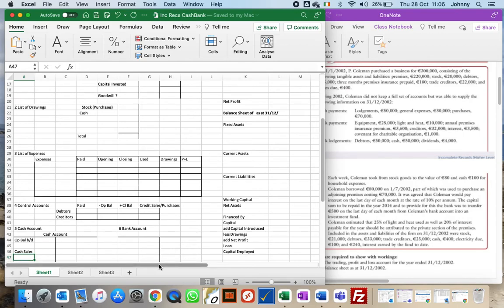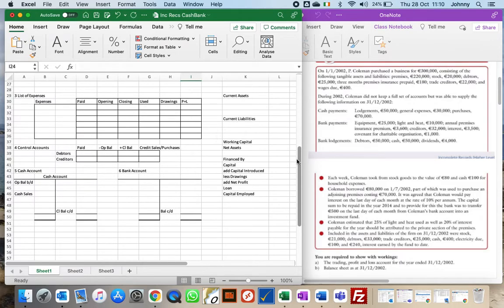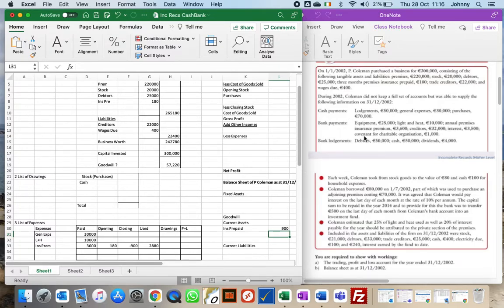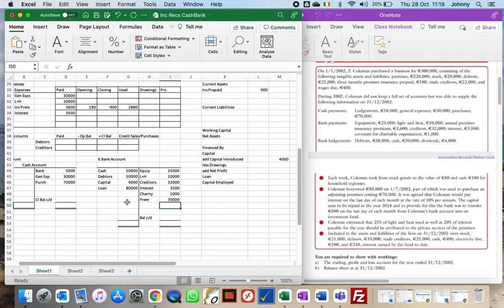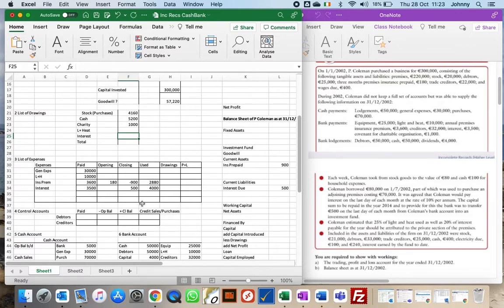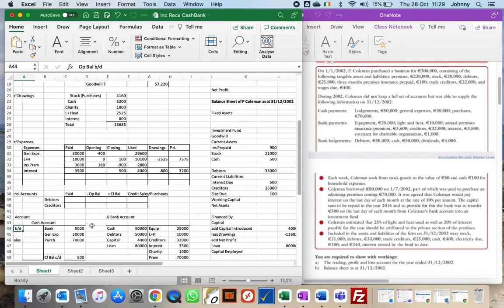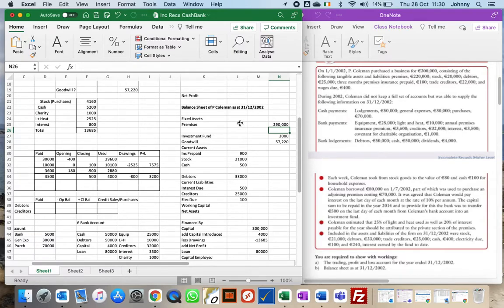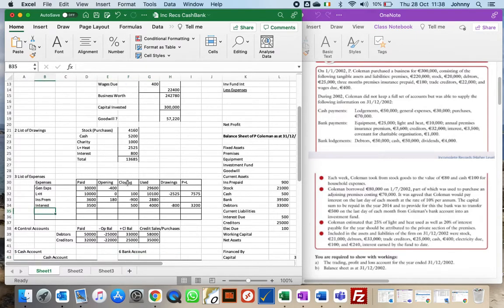LC Incomplete Records Cash Bank method